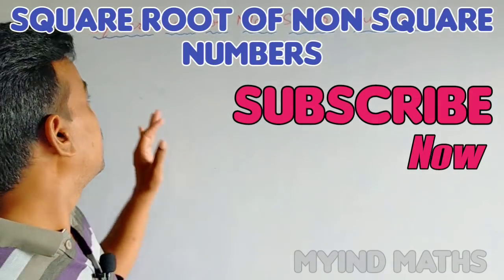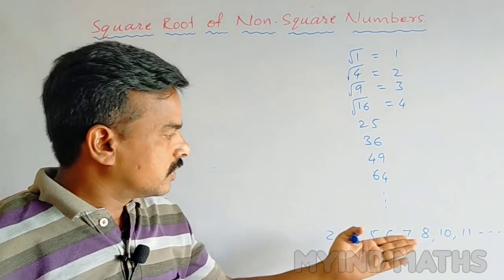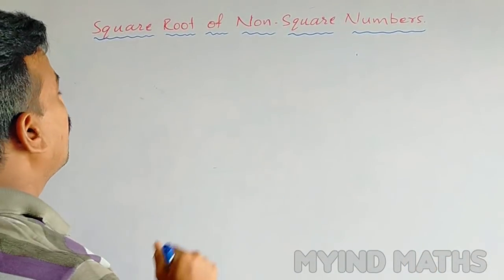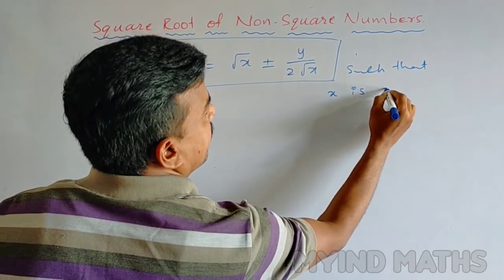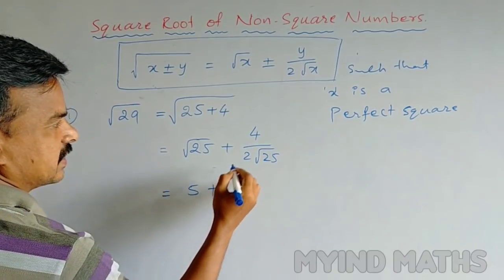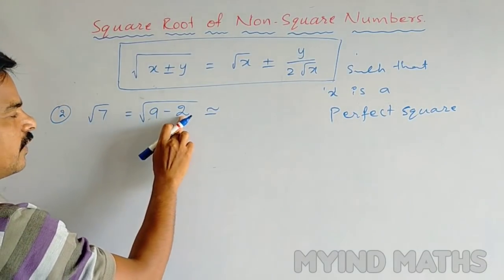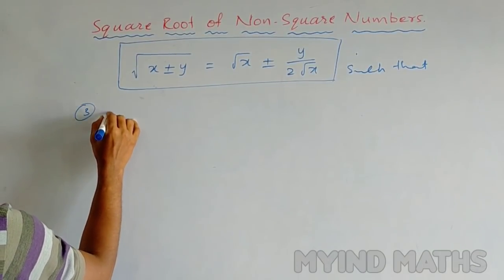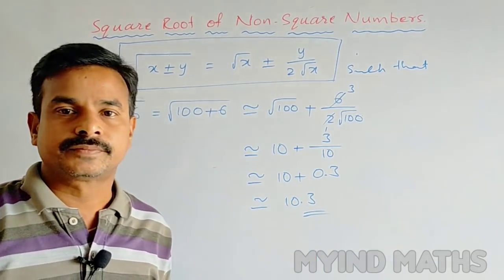NON PERFECT SQUARE ROOT | 2 SEC TRICK 😯😯 BY MyInd Maths | SUPER FAST TRICK IN ENGLISH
You can understand by watching complete vedio that how to find square root of a non perfect square number in one step.
After practice some more problems you can find the square root without using pen and paper.

MyInd Maths Makes Maths Easy.

Best Prices On Top Brand from Amazon. Big Discounts.
Rush to purchase. 😀

Big Brand Day from Amazon.
Big Discounts
Rush to purchase 😀..